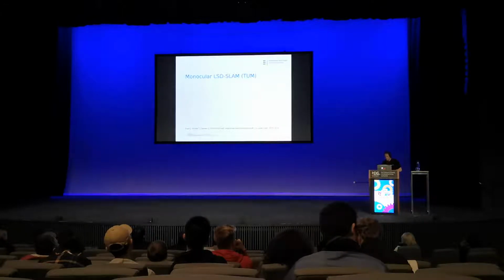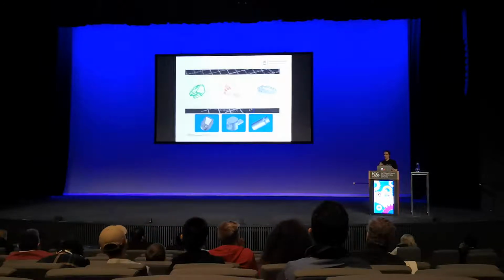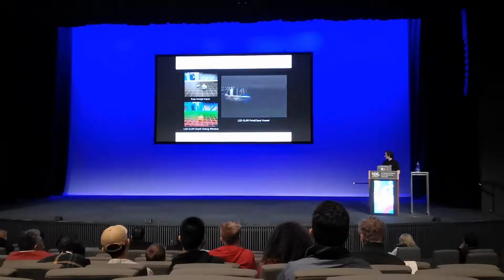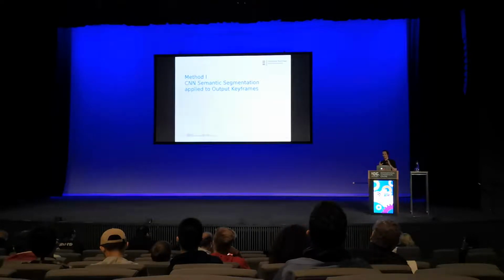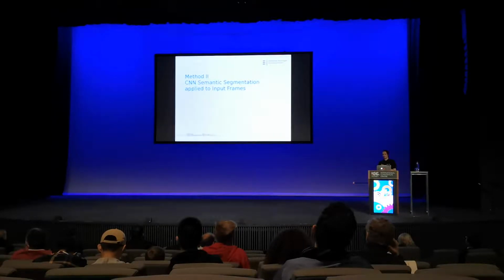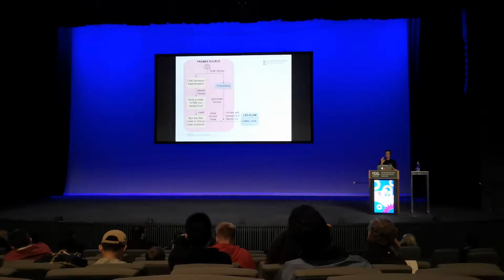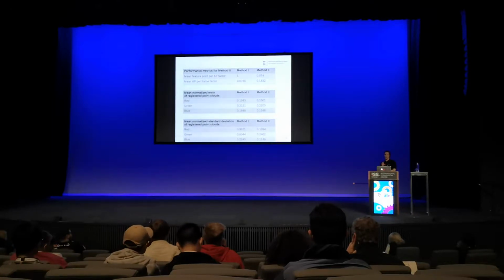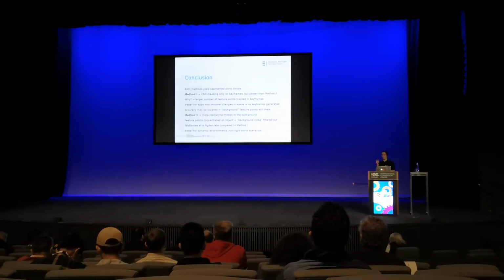Efficient and Robust 3D Object Reconstruction based on Monocular SLAM with CNN Semantic Segmentation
Abstract.
Various  applications  implement  slam  technology,  especially  in  thefield  of  robot navigation.   We   show   the   advantage   of   slam   technology   for   independent   3d   object reconstruction. To receive a point cloud of every object of interest void of its environment, we leverage  deep  learning.  We  utilize  recent  cnn  deep  learning  research  for  accurate  semantic segmentation of objects. In this work, we propose two fusion methods for cnn-based semantic segmentation and slam for the 3d reconstruction of objects of interest in order to obtain a more robustness and efficiency. As a major novelty, we introduce a cnn-based masking to focus slam only on feature points belonging to every single object. Noisy, complex or even non-rigid features in the background are filtered out, improving the estimation of the camera pose and the 3d point cloud of each object. Our experiments are constrained to the reconstruction of industrial objects. We present an analysis of the accuracy and performance of each method and compare the two methods describing their pros and cons.